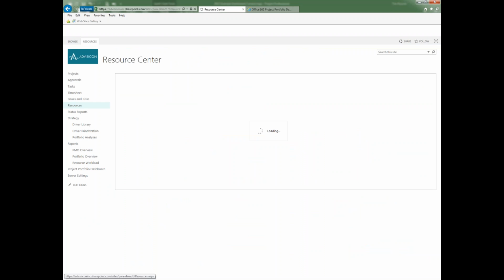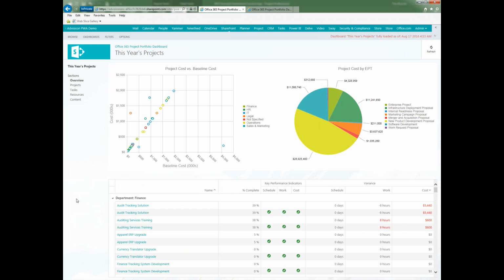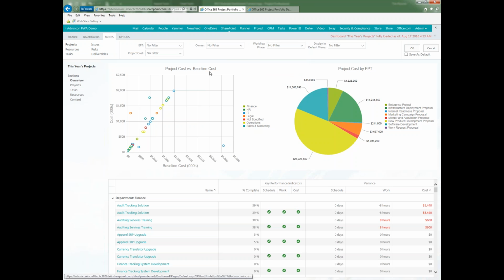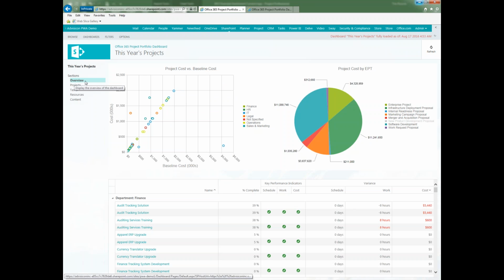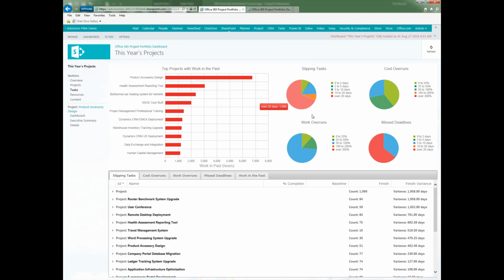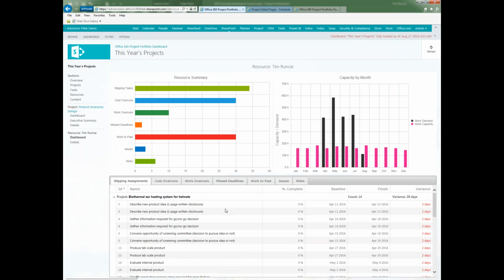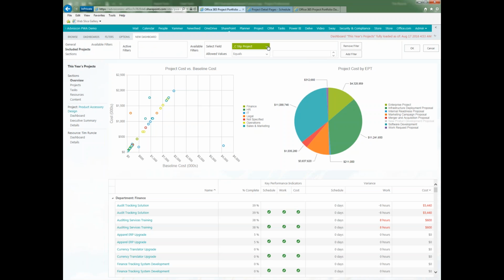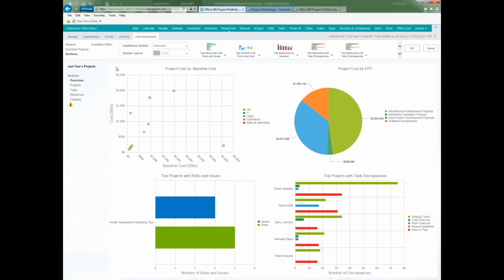Webinar Wednesday - Project PPM’s new Dashboard Tool for O365 Project Online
Dashboards and drilldown summary of key tasks, resources, work or costs that are slipping are now available for Project PPM.  Come see the latest for the Microsoft Enterprise dashboard reporting capabilities for project to portfolio managers using Microsoft PPM